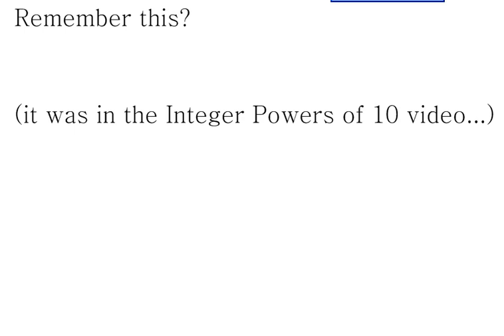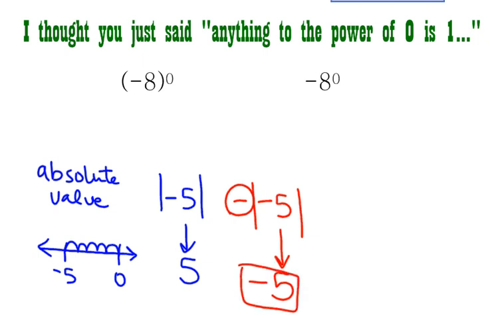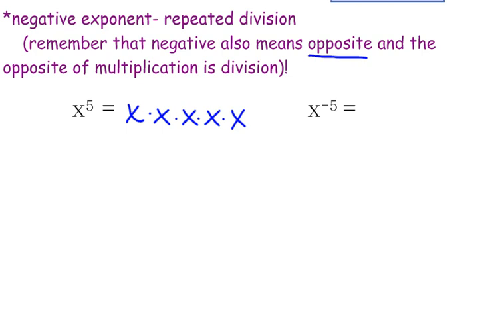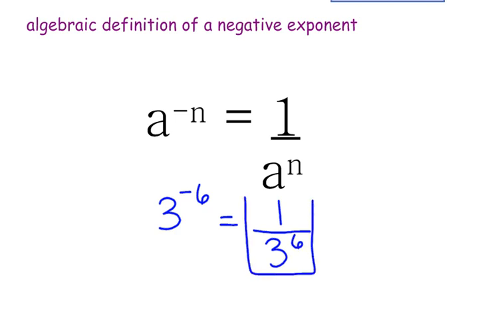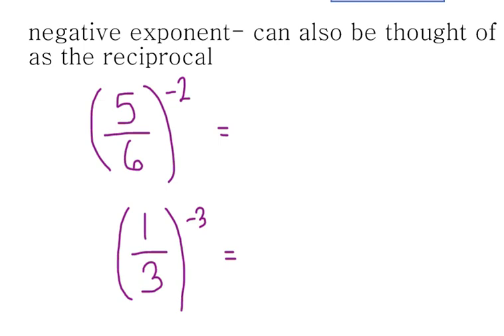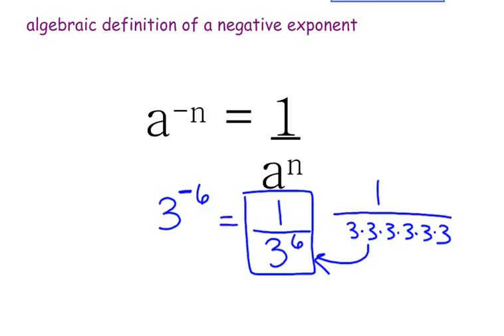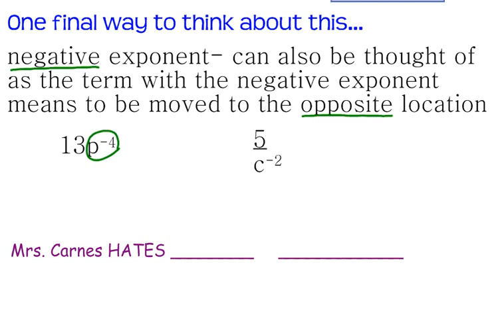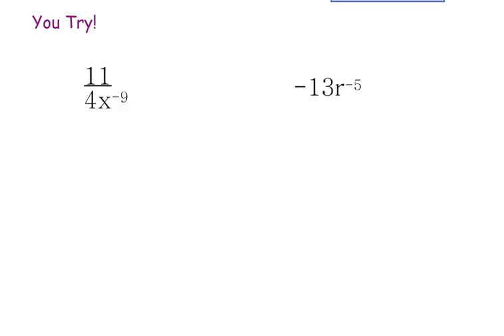Zero and Negative exponents 4 3 and 4 6